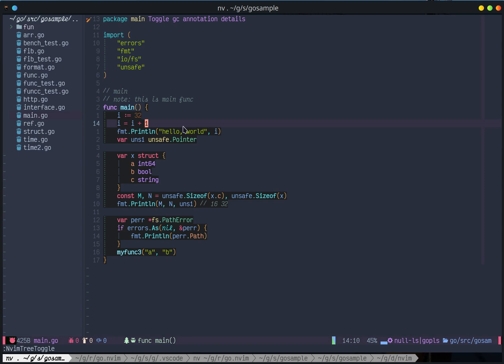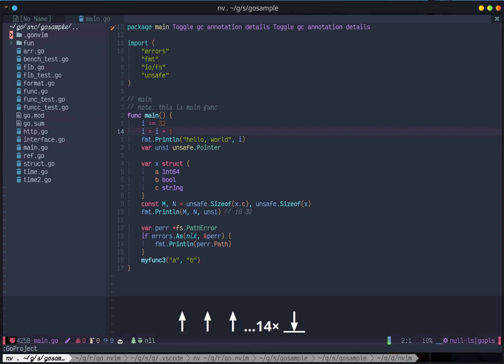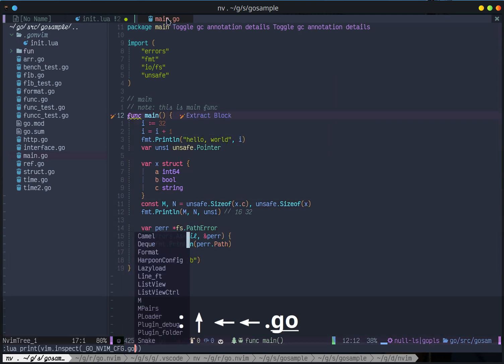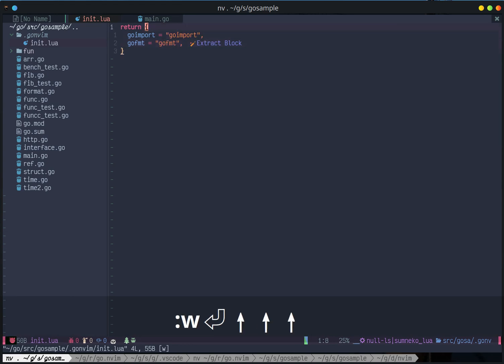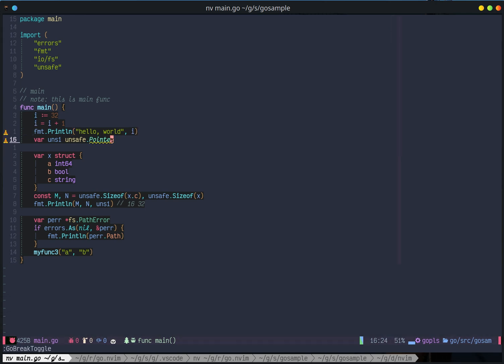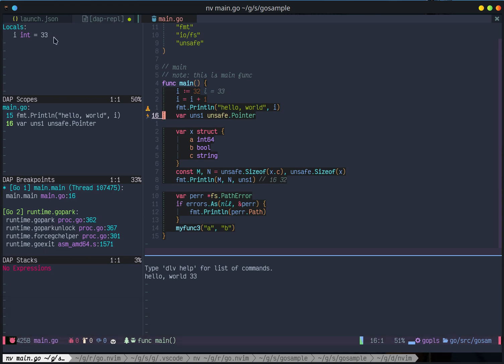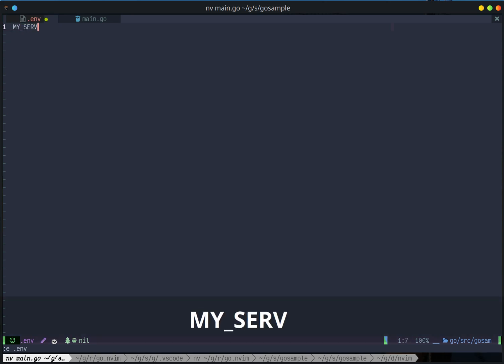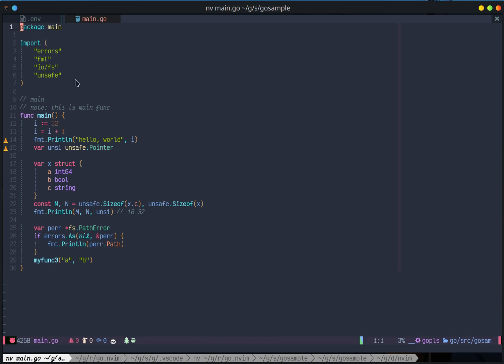go.nvim per-project settings for linter, formatter, debugger, gomod, environment variables.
This is a short video shows you how to use go.nvim commands to manage your settings for your go project.
You can add project-specific settings for your go mod, your formatter settings, your linter settings, your debugger and breakpoints. Those settings can override the global settings and can be set per-project.